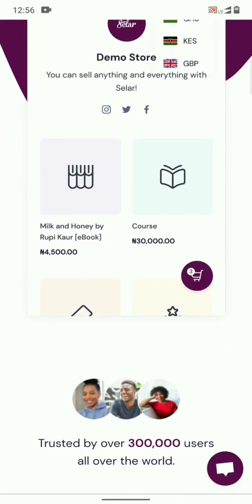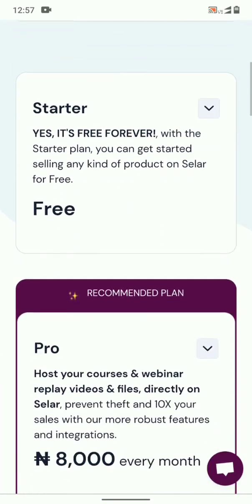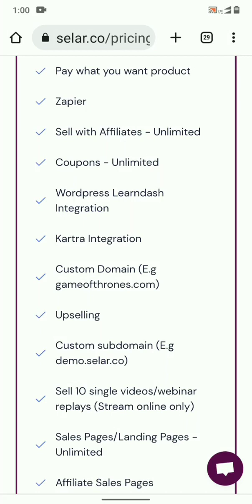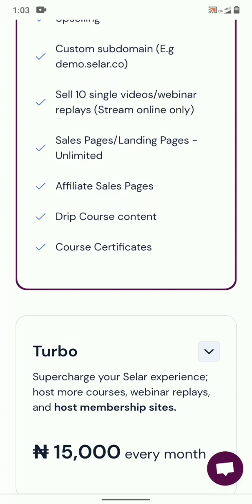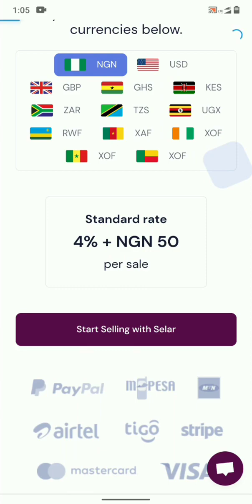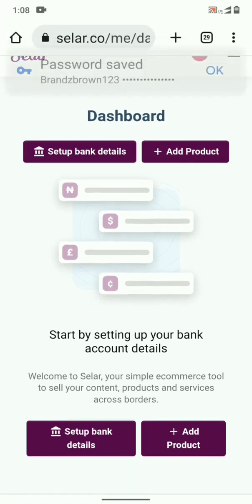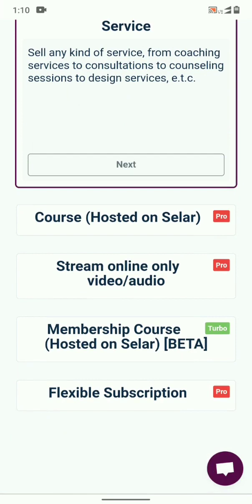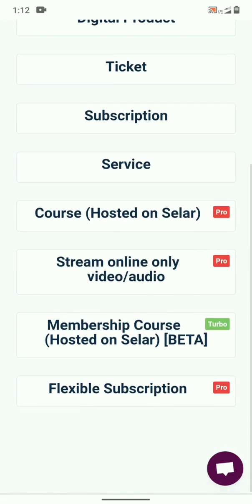How to create an Online store With selar.co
Learn how to create an online store with selar and start selling your product and services All for free, or are you looking for the best online channel to host and sell your online store, selar is  a good platform.